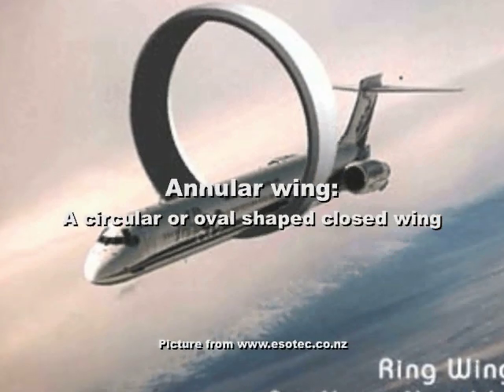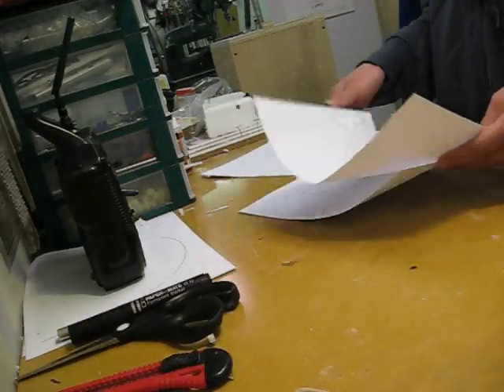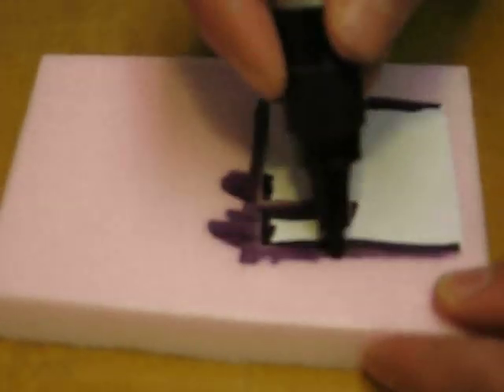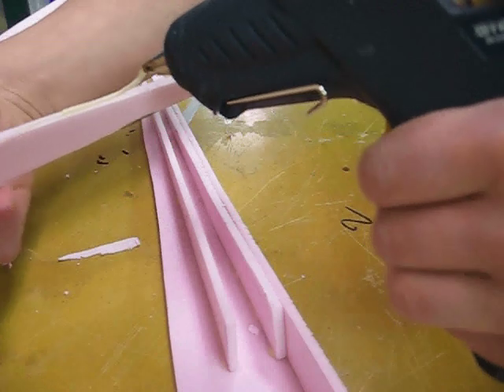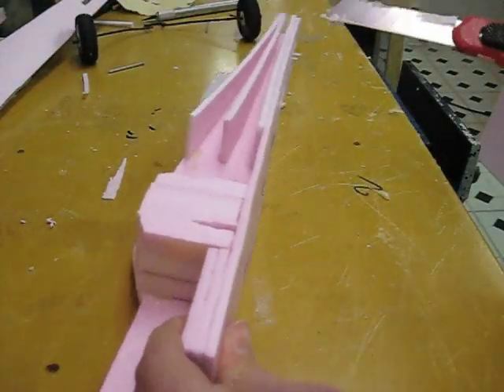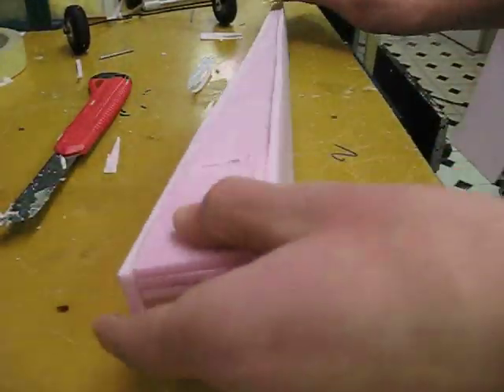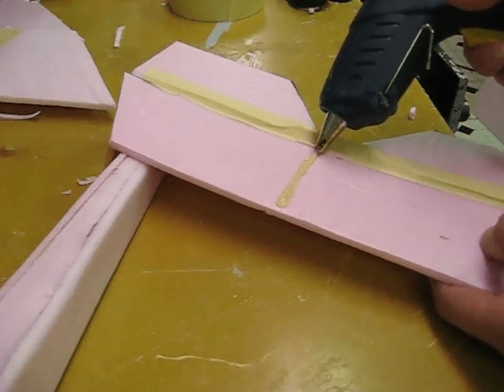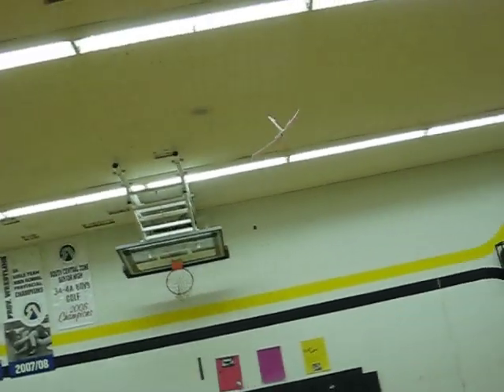Learn to Fly RC (Season 1, Episode 1)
This is the first video in a two part series about learning to build and fly your own radio controlled plane. It is also my first video. At some point this winter, I plan to redo this mini-series now that my videoing skills have improved.